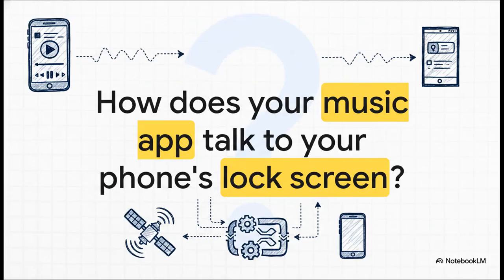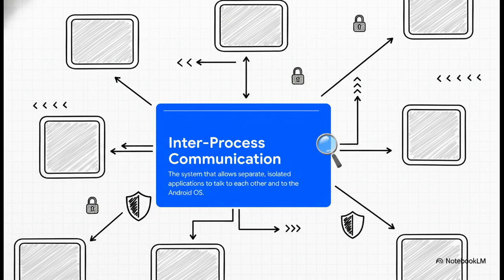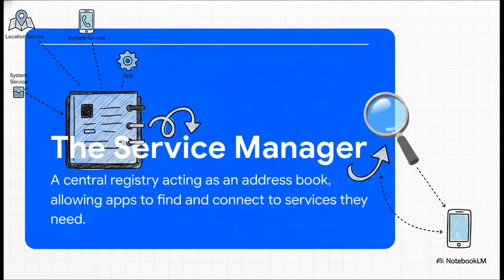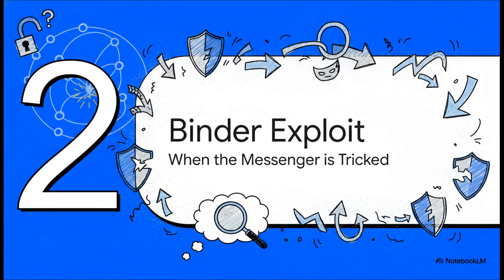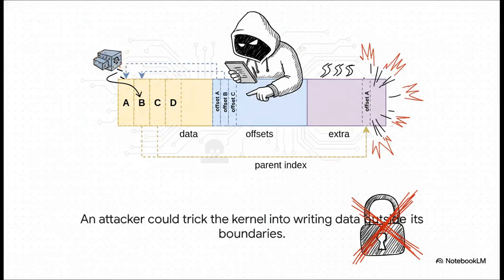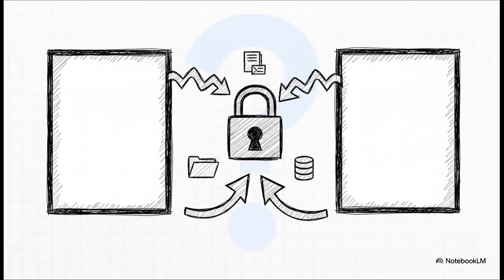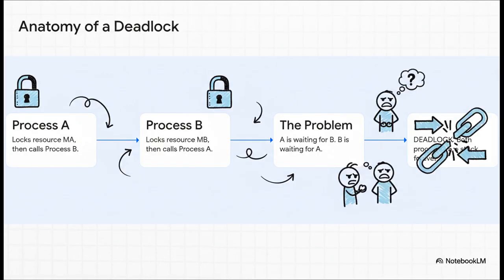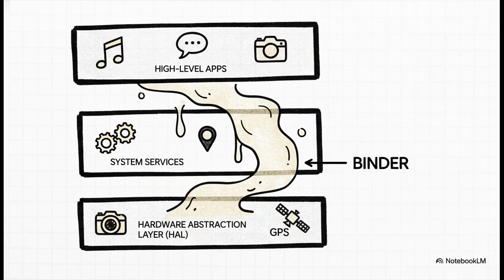Android s Binder Mechanism